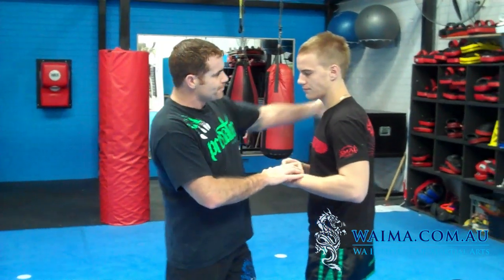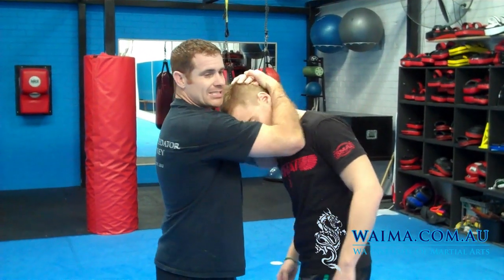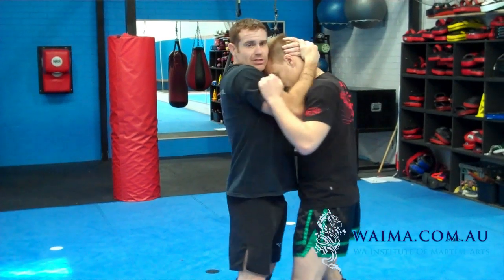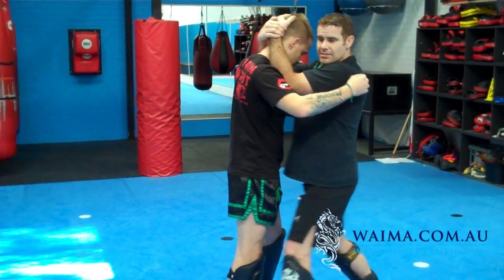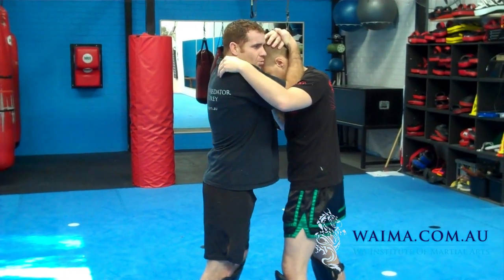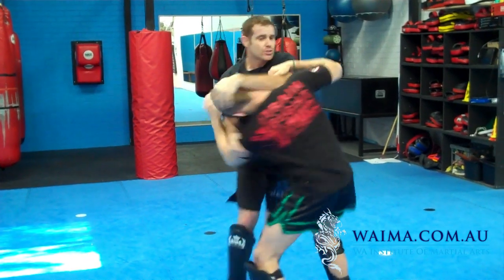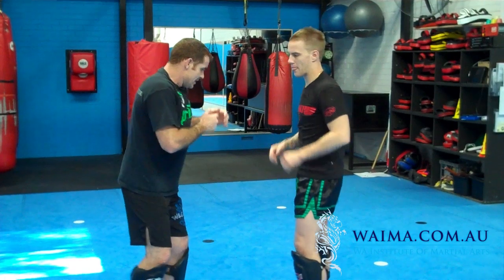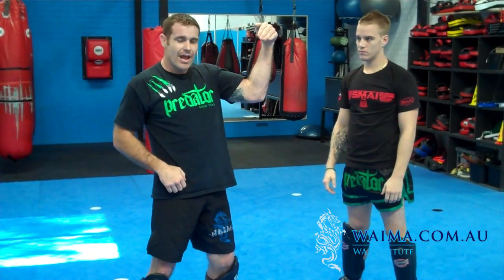Muay Thai Grappling Techniques Broken Down Into 3 Levels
Before you get stuck in with your knees, master these muay thai grappling techniques first.

For more training, checkout our Martial Arts and Muay Thai training blog